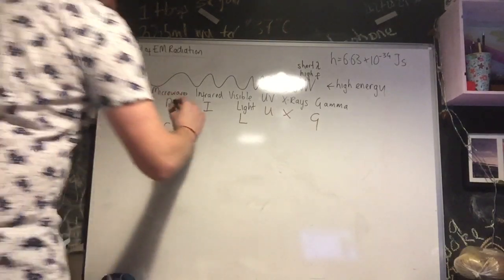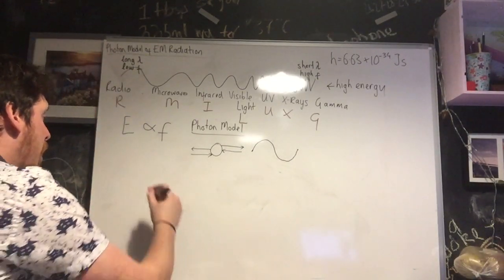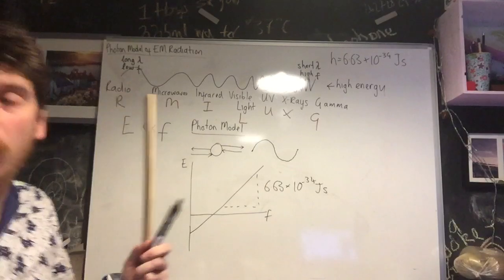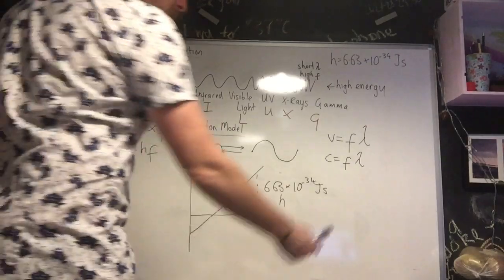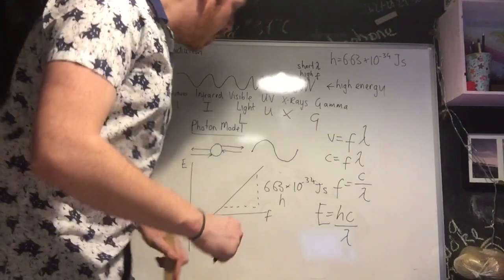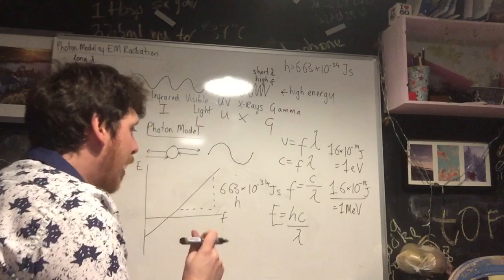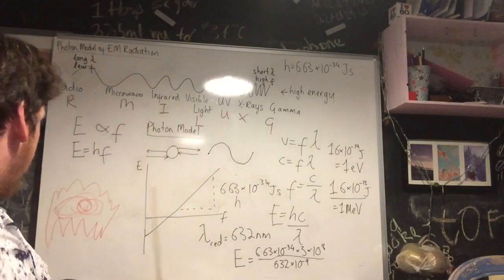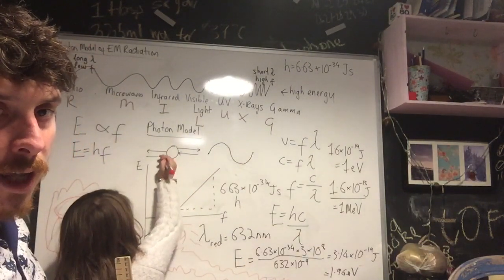AQA A Level Physics - 3.2.1.3. The Photon Model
I teach about the Photon Model and Planck’s Constant in this one.